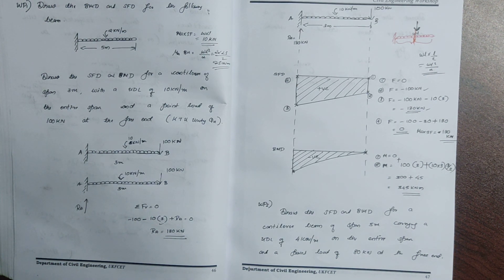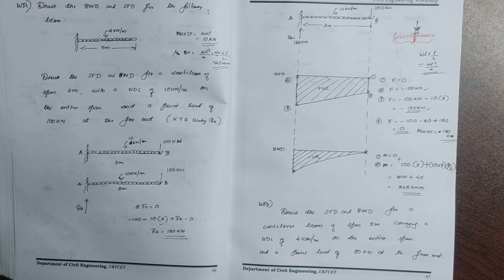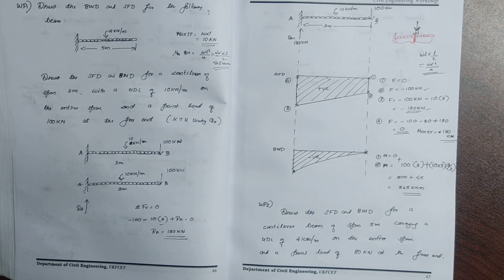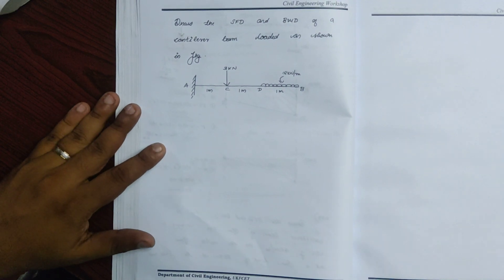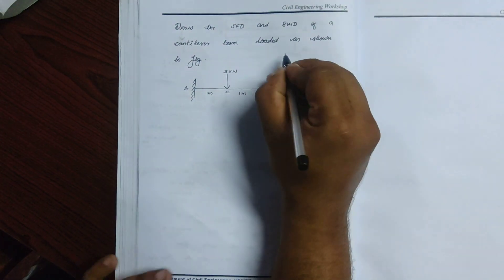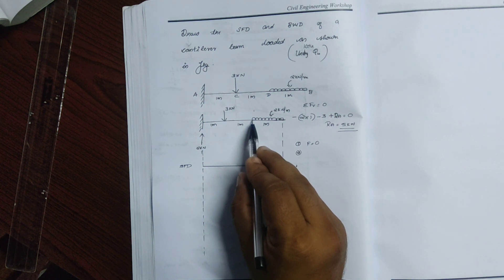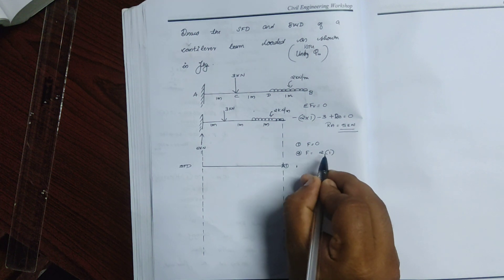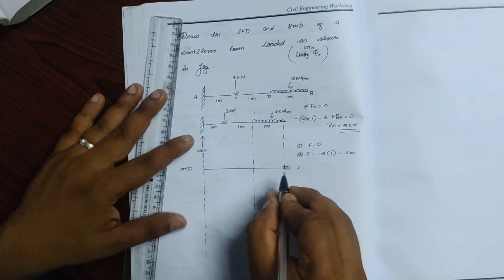MOS problem solving module 3 part 12